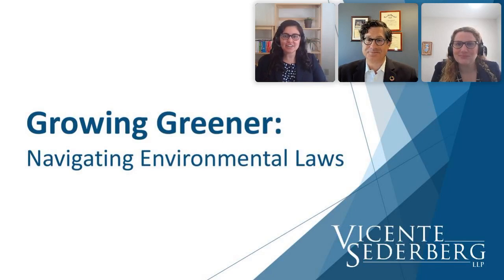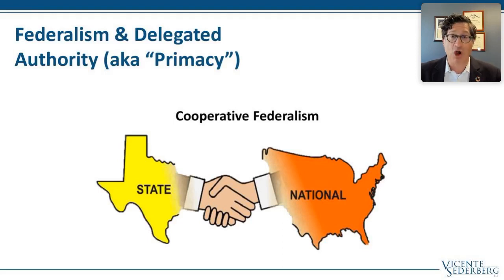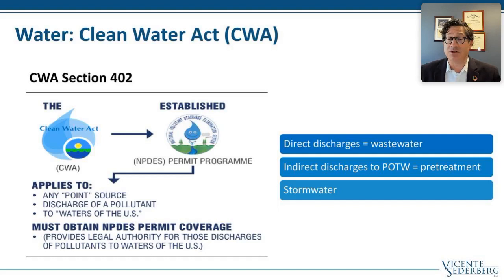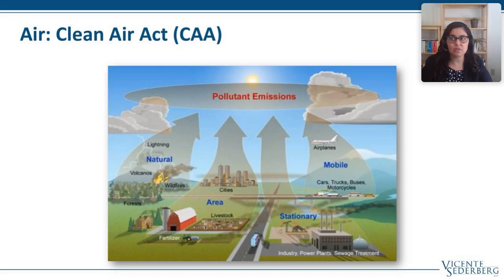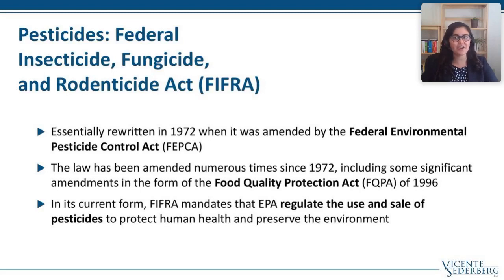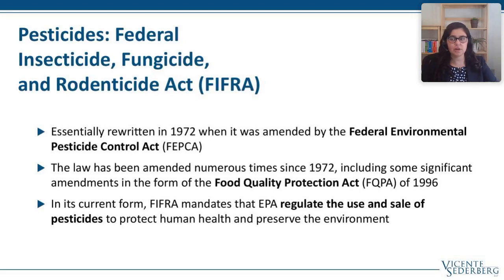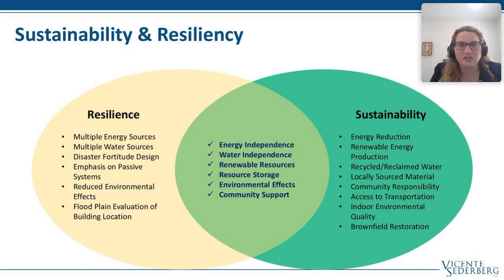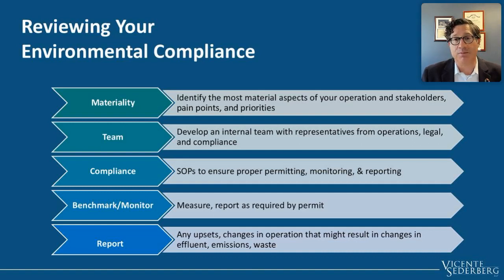Growing Greener: Navigating Environmental Laws for Cannabis & Hemp Businesses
Cannabis and hemp operators work hard to remain compliant with industry-specific laws and regulations, but compliance with long-standing environmental laws hasn’t been an issue of concern for most. Recently, environmental regulators have set their sights on errant operators, taking significant enforcement actions against cannabis companies who violate fundamental environmental laws.

Be a leader in the industry by verifying you're compliant with environmental laws.

Watch this session to learn the basics of environmental laws, regulations that apply to the cannabis industry, and how your cannabis business can mitigate risk against costly enforcement actions by regulatory agencies.

Panelists:
Michelle Bodian – Senior Associate Attorney
Heather Kumer – Counsel
Marc Ross – Head of Impact & ESG